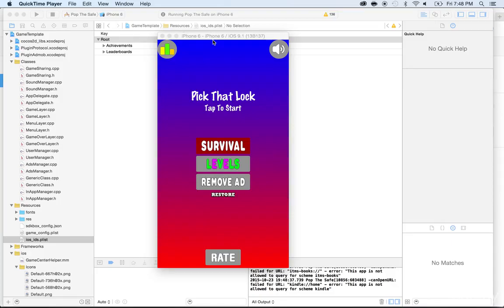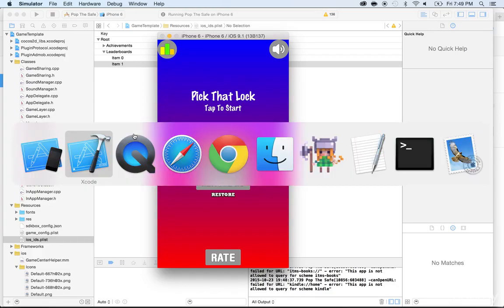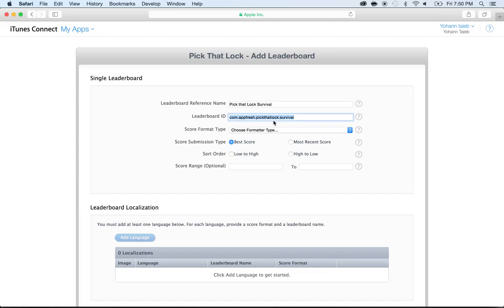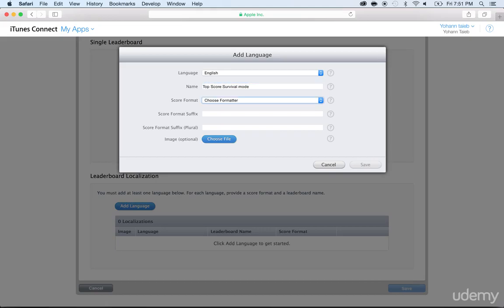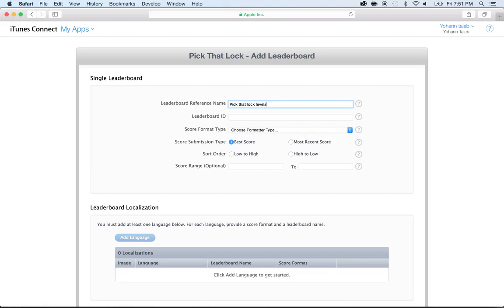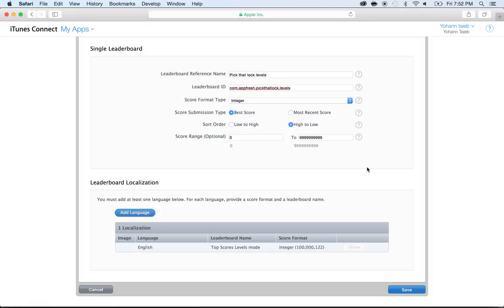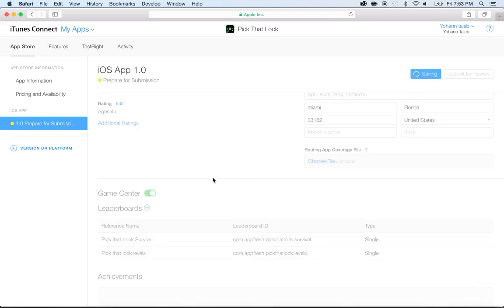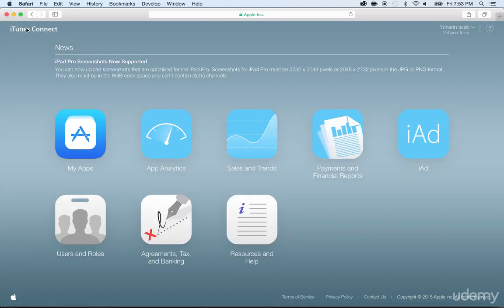how to add game center leaderboards - xcode 5: game center leaderboard tutorial [read description]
how to add game center leaderboards - Download video on YouTube For free, how to submit app to app store 2018 video in HD 007 how to add game center leaderboards. How to add game center leaderboard id Game Center Leaderboard ID in Swift 4Where is My iPhone's Game Center app
Search Results for "iphone app development tutorial for beginners swift" this tutorial show you how to add a game center leaderboard to your swift app (and also with objective c)..

Games on macOS, iOS, watchOS, and tvOS can take advantage of Game Center, Apple's social gaming network
How To Play Games On iPad Using NES Controller
And this trend is creating an exciting new income opportunity for iPhone application in iPhone development iPhone App Development Tutorial For Beginners